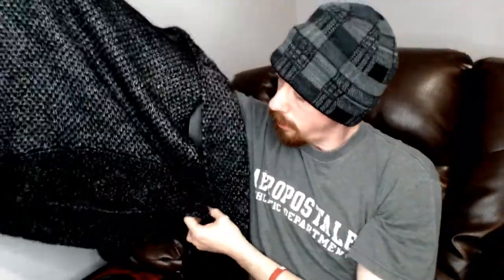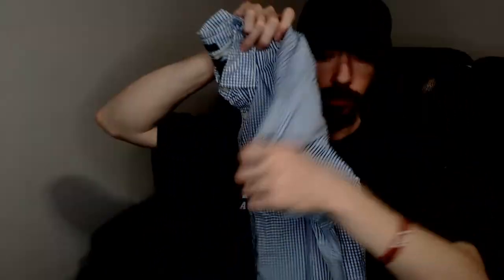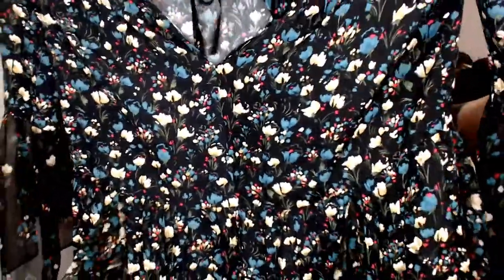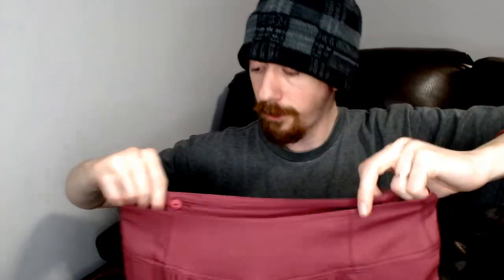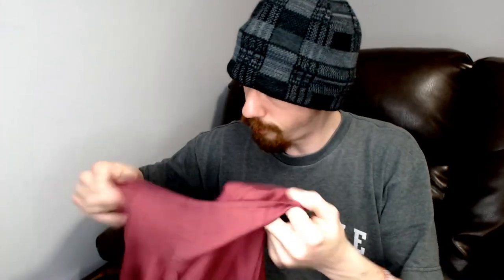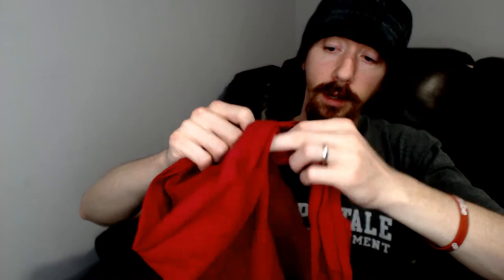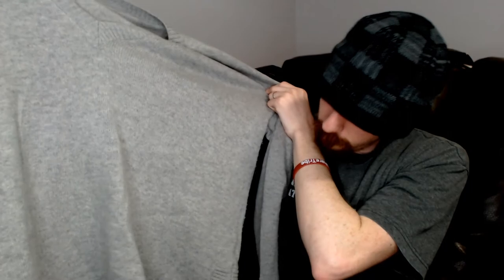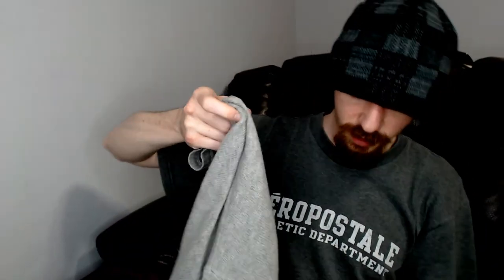110 Pieces of Inventory Unboxing Part 4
My wife order a massive 110 item box. Just like a lot of the recent boxes she saw what was in it but I didn't. Now I continue looking at the biggest box of inventory we've every bought.